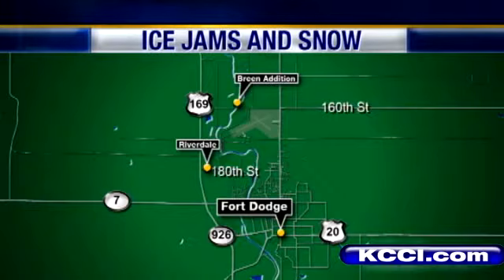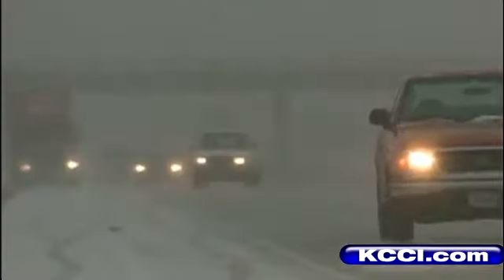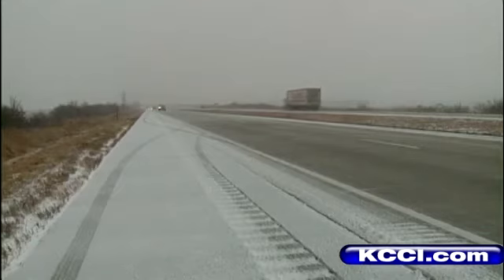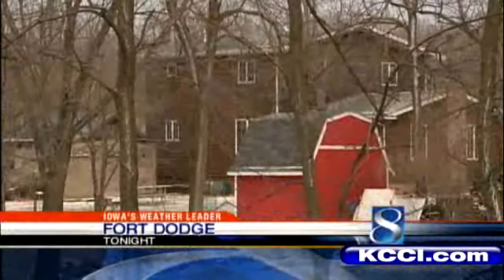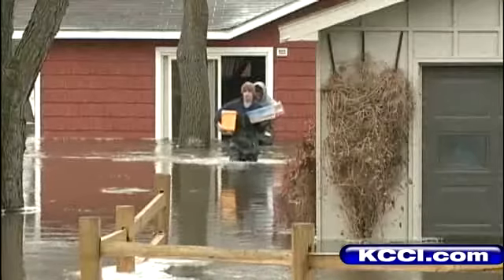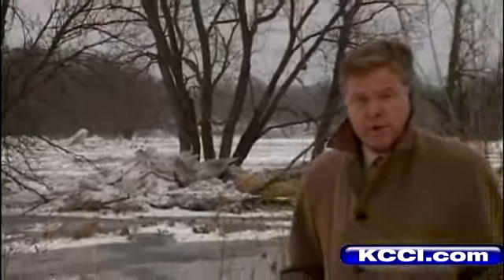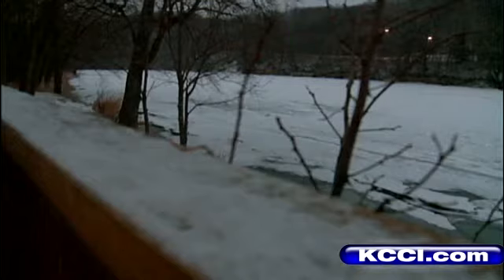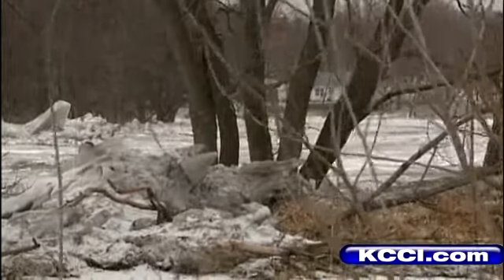Homes Evacuated As Water Rises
Ice Jams along the Des Moines River have flooded dozens from their homes. Downstream neighbors can only watch and worry.